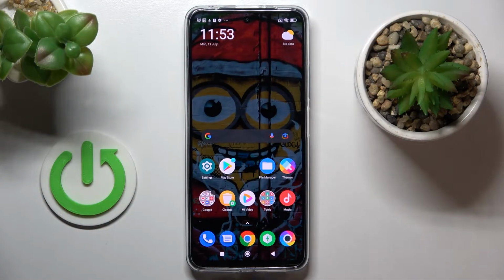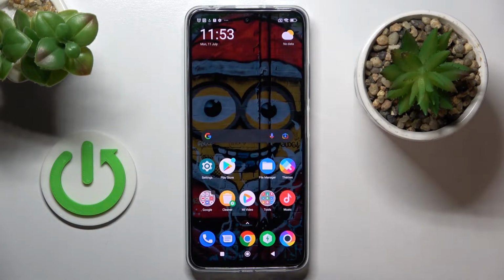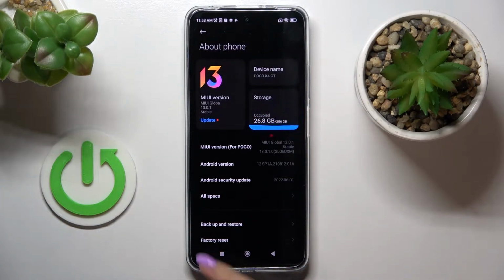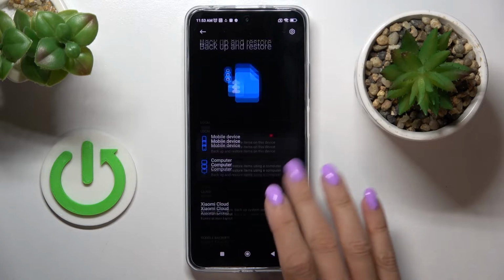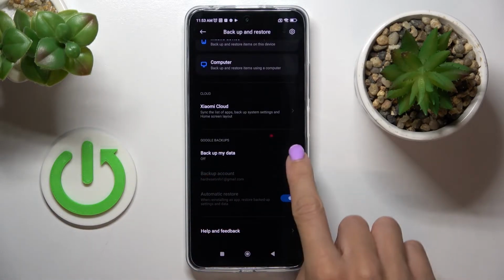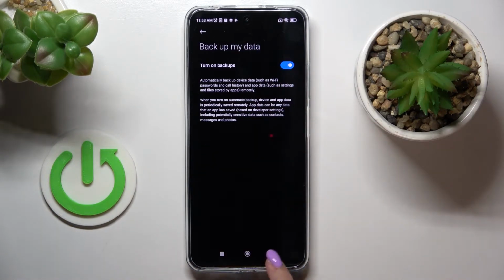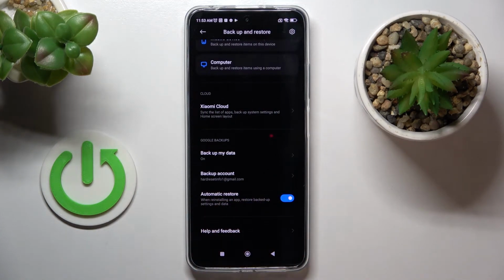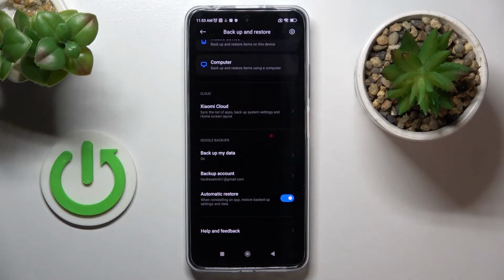How to Turn On Google Backup on POCO X4 GT - Activate Google Backup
Find out more info about POCO X4 GT:
If you want to know how to enable Google Backup on POCO X4 GT, watch this tutorial. Our specialist will show you how to log into your Google Account on your POCO device, and then how to allow backup to Google One. When you activate automatic backup, device and app data is periodically saved remotely. This is the easiest way to protect data such as contacts, photos or messages.

How to enable backup data in POCO X4 GT? How to back up data in POCO X4 GT Pro? How to allow Google backup in POCO X4 GT? How to add back up an account in POCO X4 GT? How to activate Google backup on POCO X4 GT? How to use Google backup on POCO X4 GT?